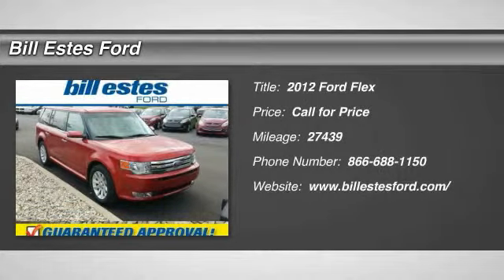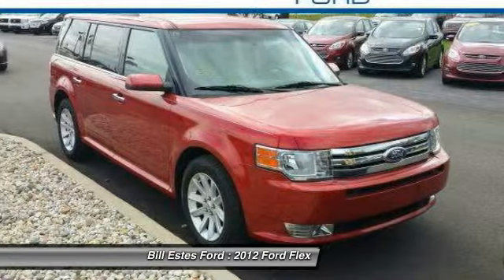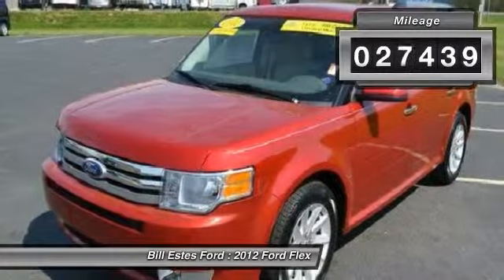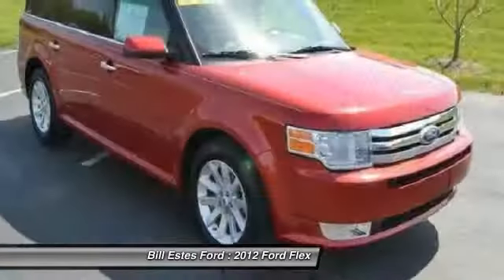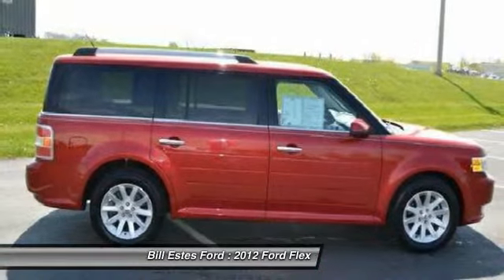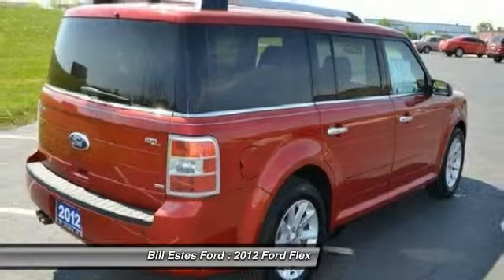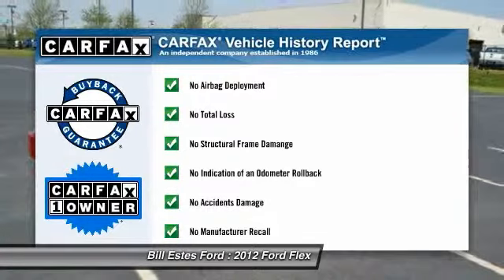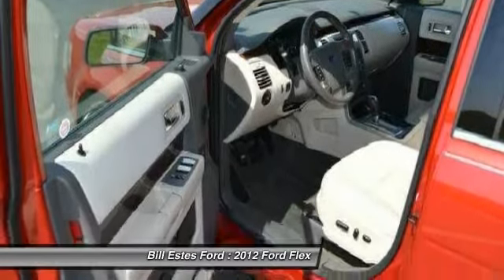2012 Ford Flex Brownsburg, Indianapolis, Avon P1711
2012 Ford Flex 4DR SEL AWD